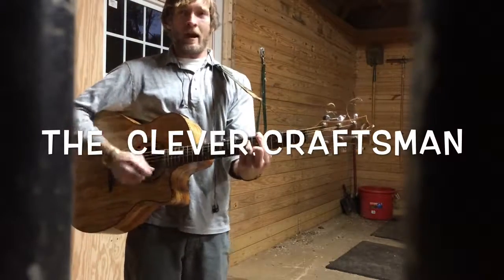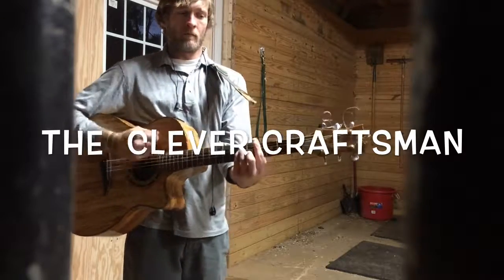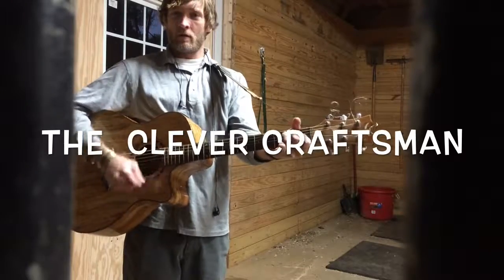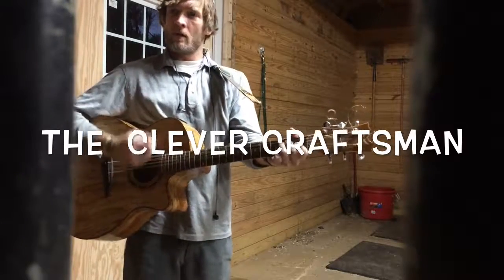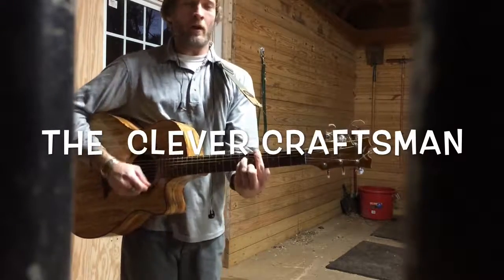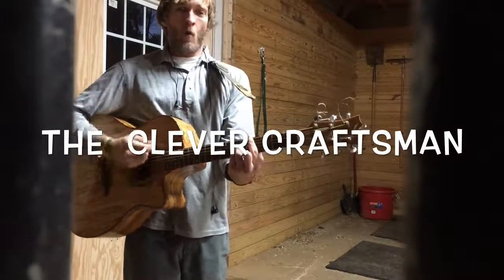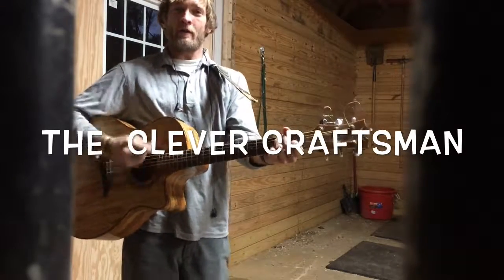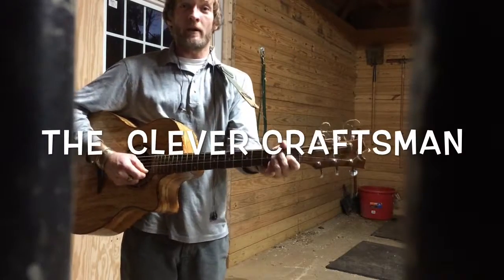how to use the new rockwell versacut to make a barn door, how to use the jigsaw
this was a how to that i made while helping my dad finish these barn doors we were building.  I made the how to as I helped by taking pictures with my iphone and taking video on my iphone throughout the project, then when i had taken enough small video clips on my iphone to get the point across I loaded the footage into imovie and quickly cut it up. The trick was to come up with a quick brand, hence the 'The Clever Craftsman", and I happen to have my guitar with me so I made a quick theme song to boot just to prove I am truly the 'Mad Man', and there you have it:  the fastest method of video and music produtcion available to small business owners for online marketing, just another example of how you can give personality to your craft in a likeable, approachable fashion with the right creativity